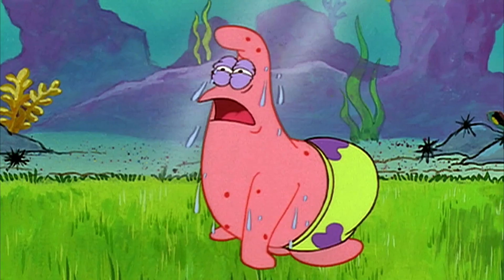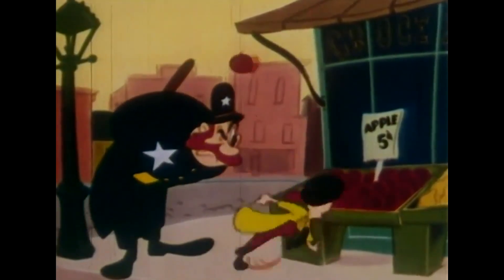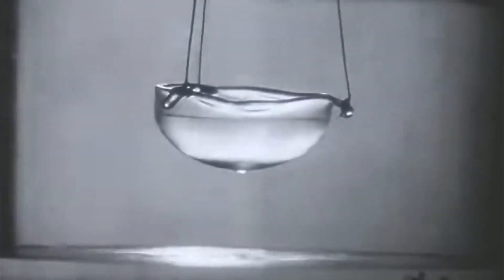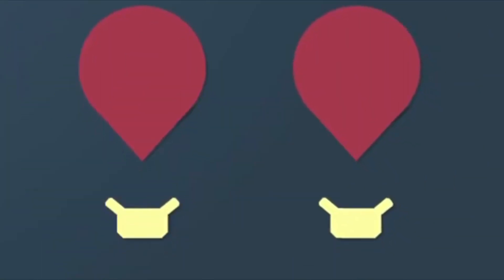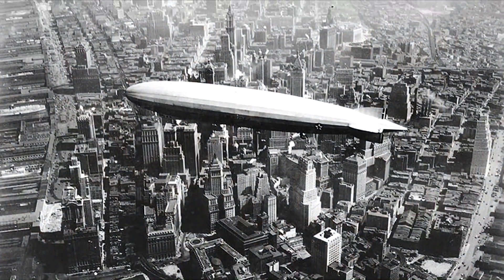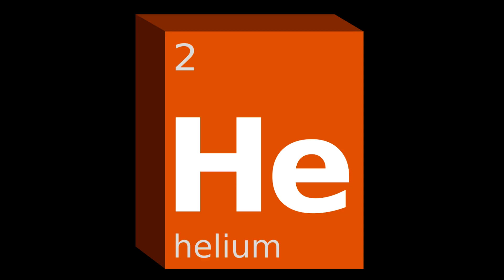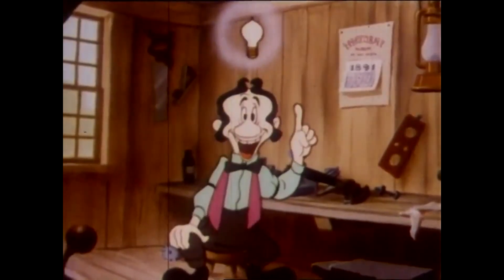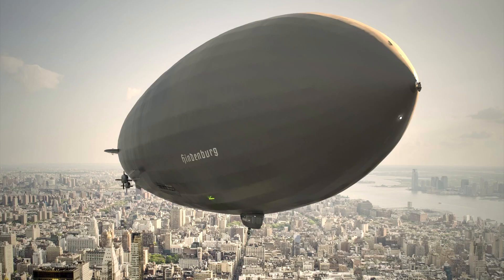why it doesn't work 46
it doesn't work but...